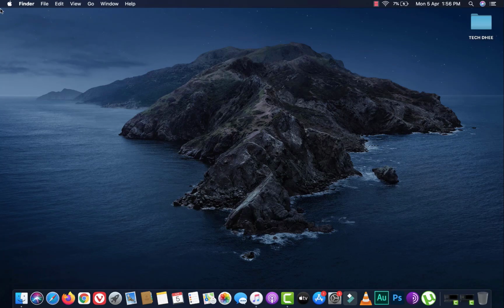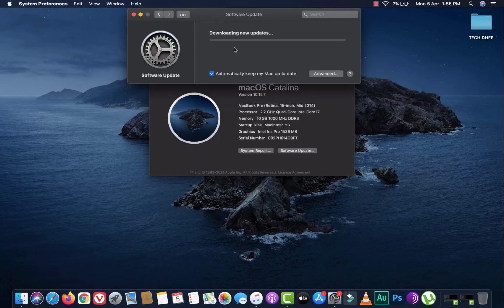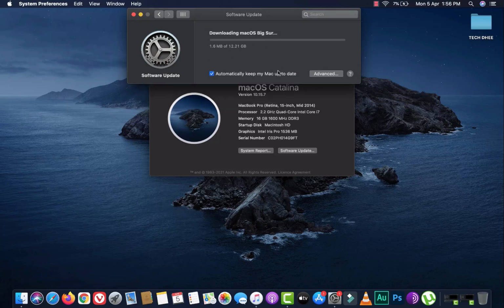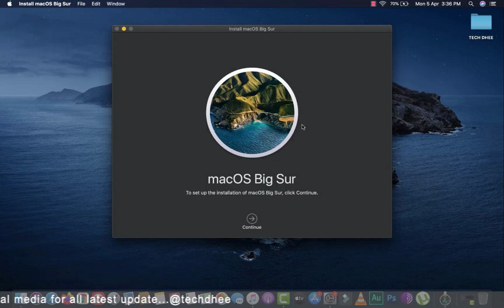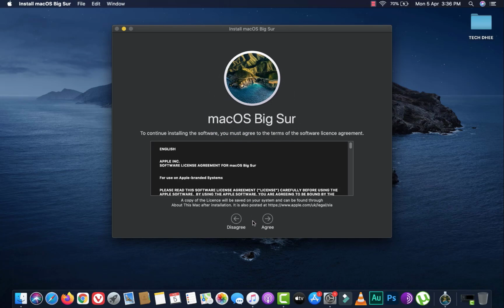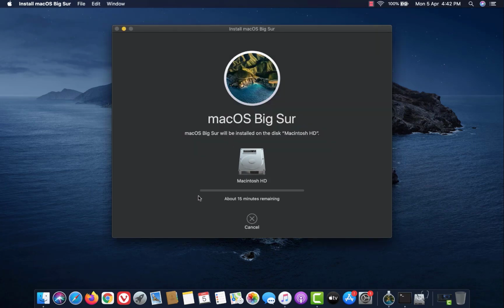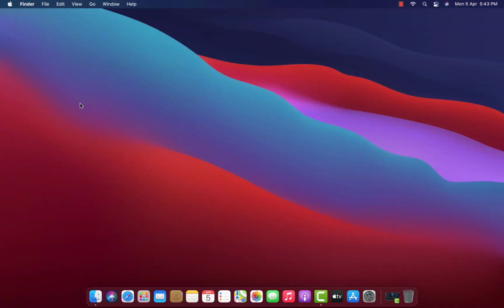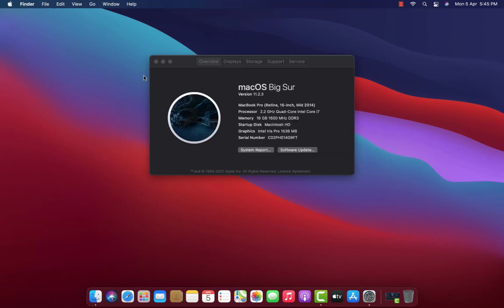How To Upgrade macOS Catalina to macOS Big Sur | macOS 2021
In this video, I will gonna show how to download and install macOS Big Sur, the latest version of the Mac operating system. Before installing any upgrade, it’s a good idea to back up your Mac. macOS Big Sur elevates the most advanced desktop operating system in the world to a new level of power and beauty. Experience Mac to the fullest with a refined new design. Enjoy the biggest Safari update ever. Discover new features for Maps and Messages. And get even more transparency around your privacy. After installing macOS Big Sur, you will be notified when updates to macOS Big Sur are available. You can also use Software Update to check for updates

That is it! This is the Way How To Upgrade macOS Catalina to macOS Big Sur